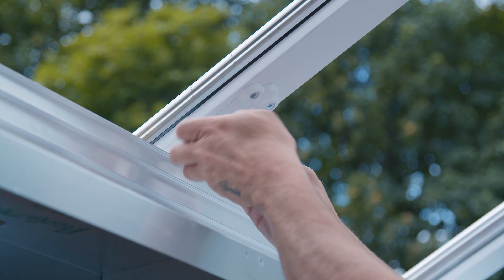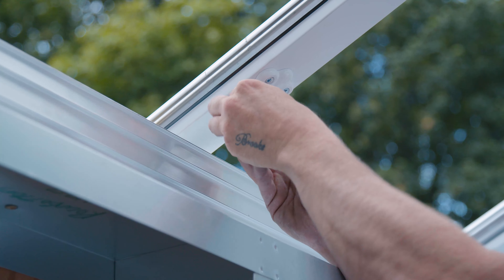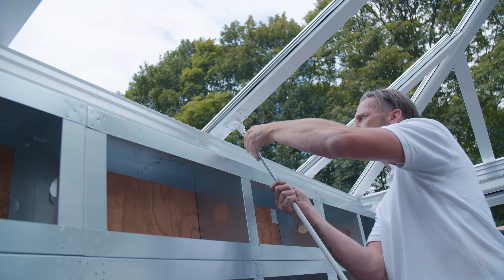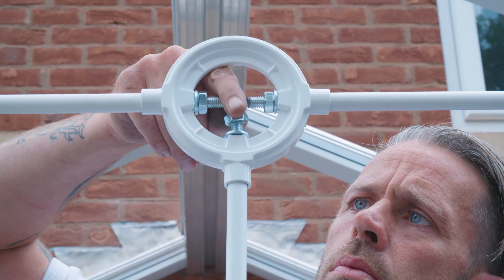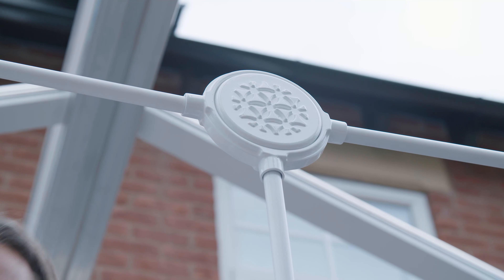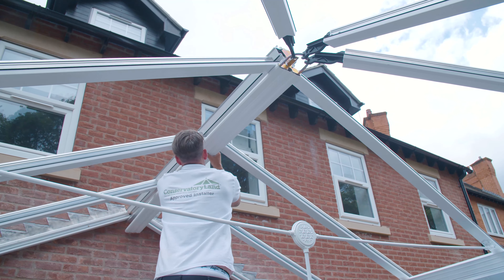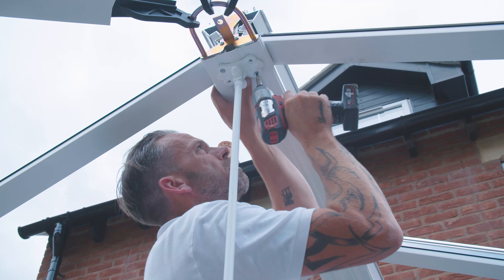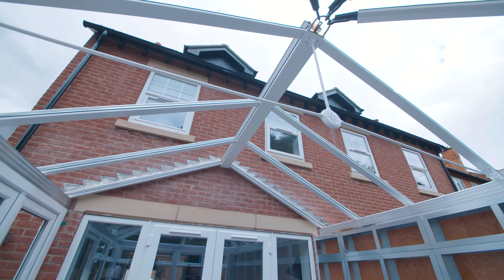How To Install Tie Bars To Your Conservatory | ConservatoryLand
Before installing your roof glazing, learn how to fix tie bars to your conservatory in this easy-to-follow video from ConservatoryLand.